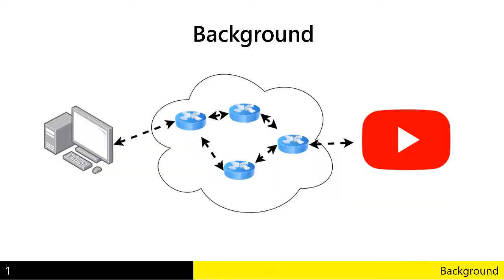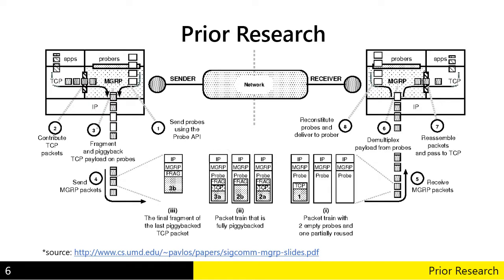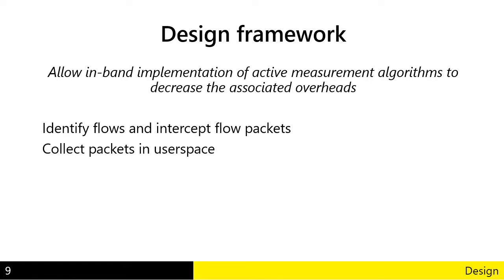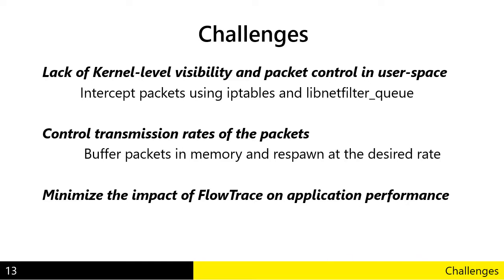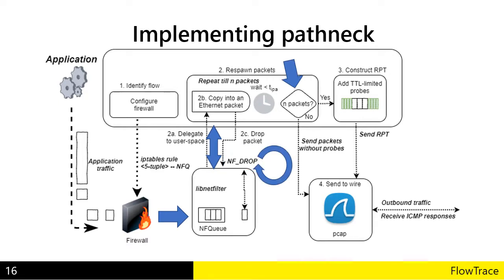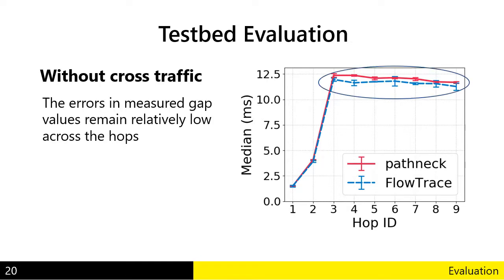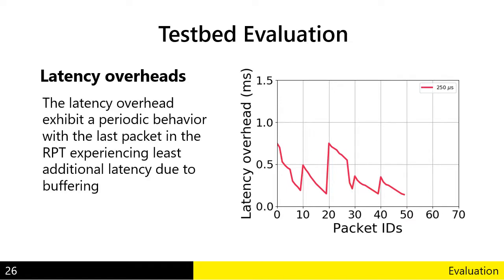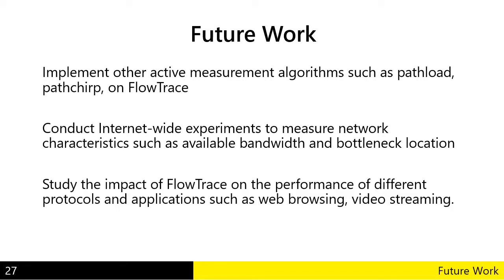PAM 2020 Session 2, Presentation 3 - Adnan Ahmed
Presentation of "FlowTrace: A Framework for Active Bandwidth Measurements using In-band Packet Trains," Adnan Ahmed (University of Iowa); Ricky Mok (CAIDA/ UC San Diego); Zubair Shafiq (University of Iowa)